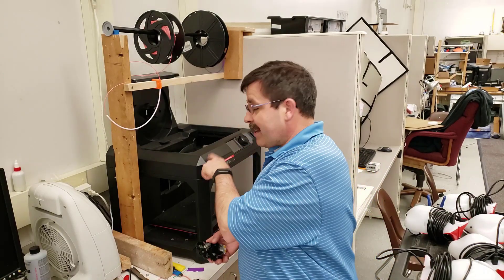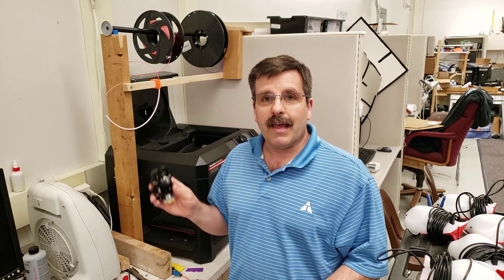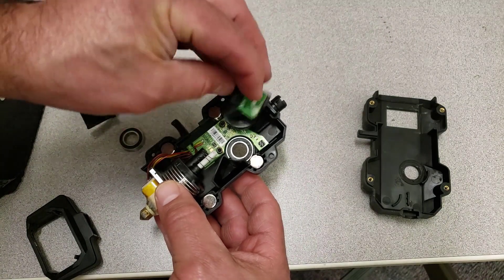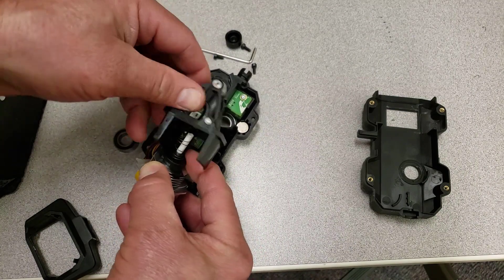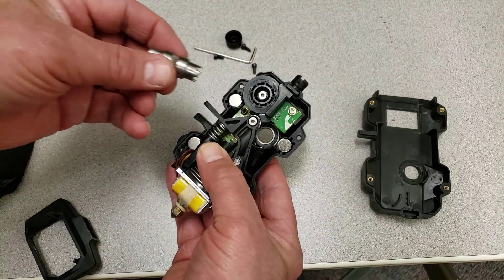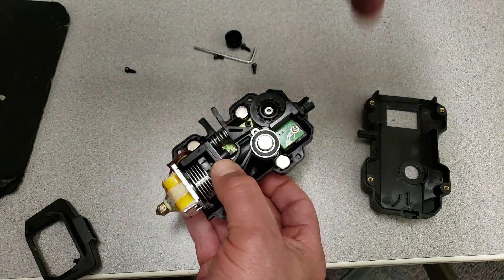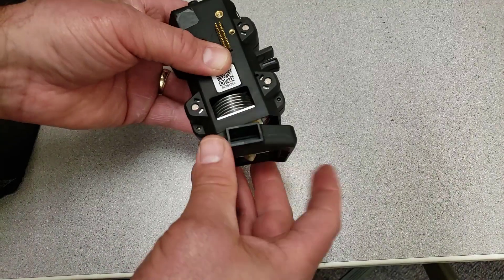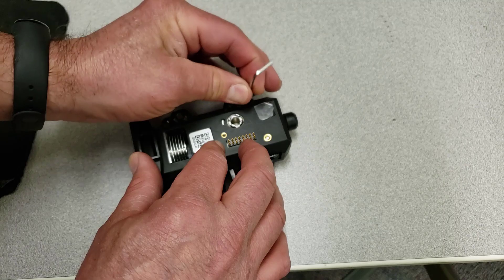Solved! Makerbot Error 80 - Filament not detected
In the end it was user error, but if you have the error... this could save you a lot of banging your head against a wall!